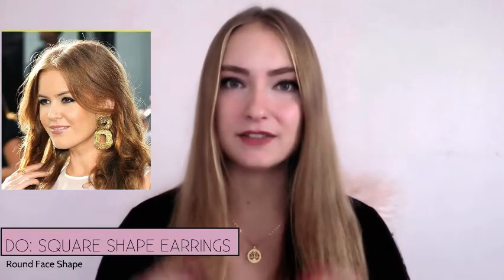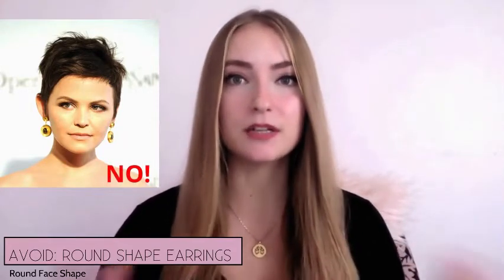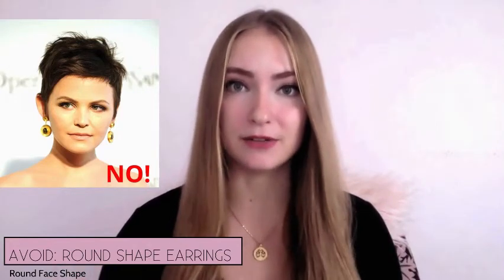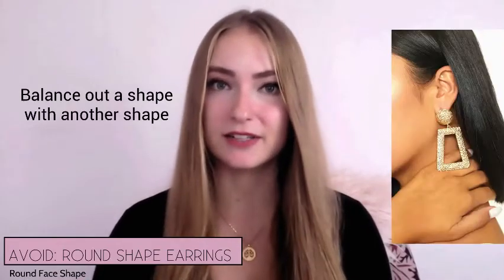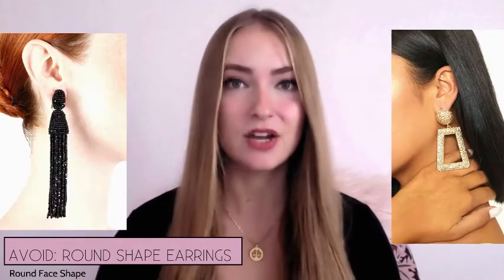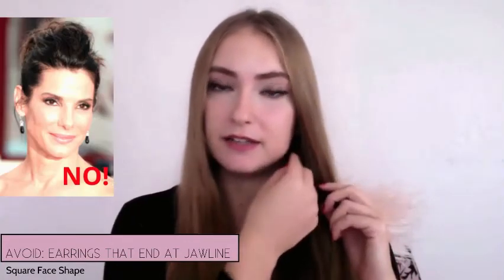Earrings for Round & Square Face Shapes✨ | (NEW UDEMY Fashion Design & Styling Course)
This video is a PREVIEW of my NEW "Fashion 101 | Design & Styling Course- Textures, Shaping, & More!".✨

Learn HOW to find the right earrings for ROUND & SQUARE face shapes.

If you have any styling/design questions, I am here to help! 😁